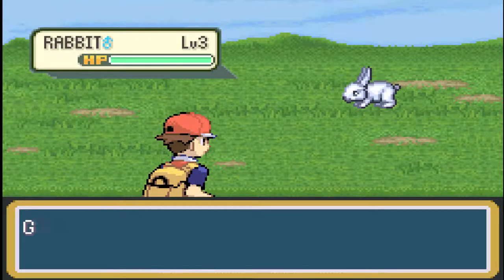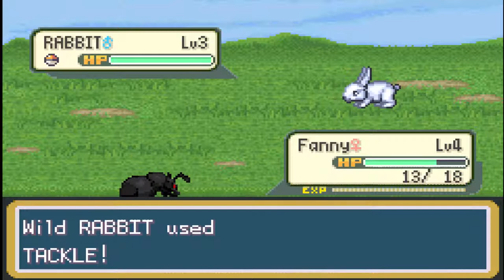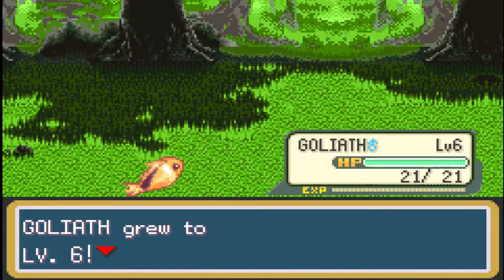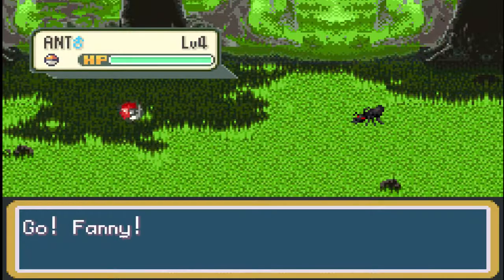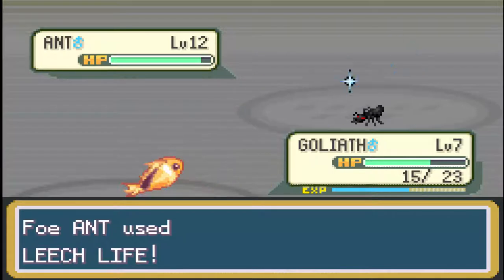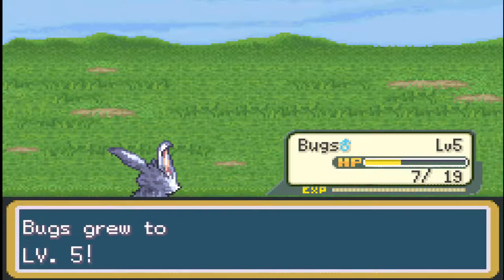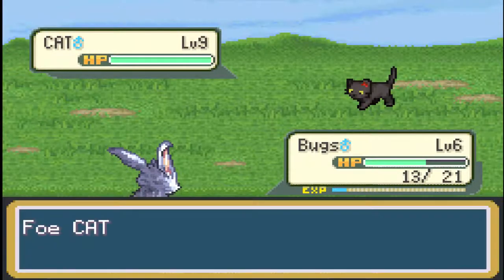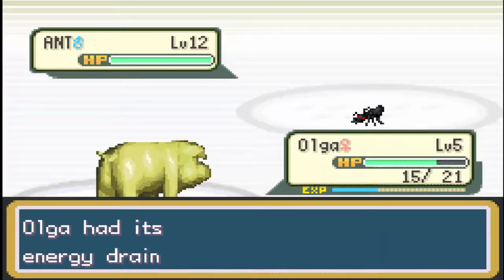Real animals in Pokemal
Cool game with hard battles and a lot of farming for levels
I will reply to emails sent to me more likely through here
Social Media of yours truly